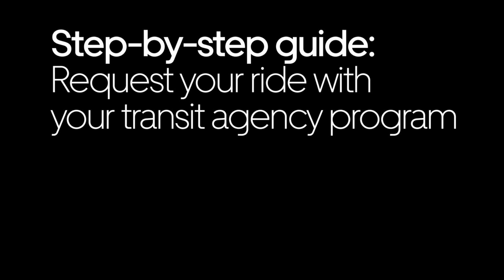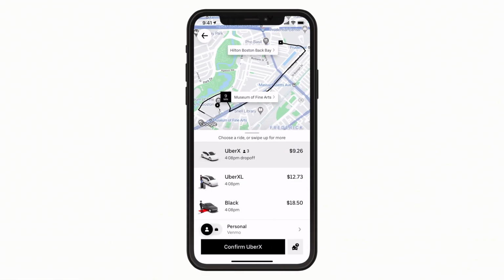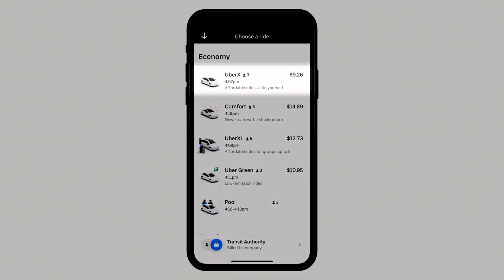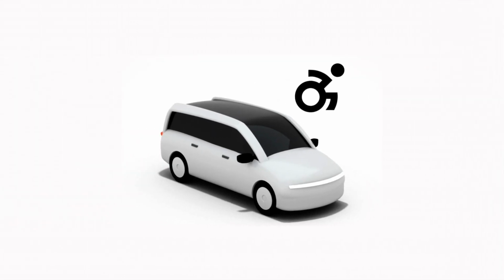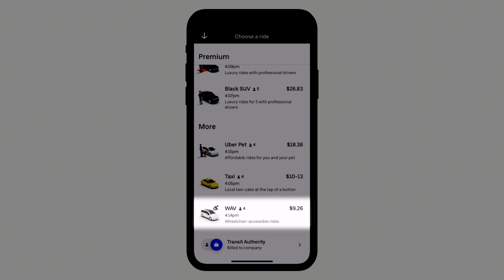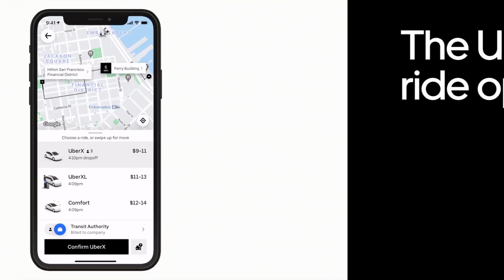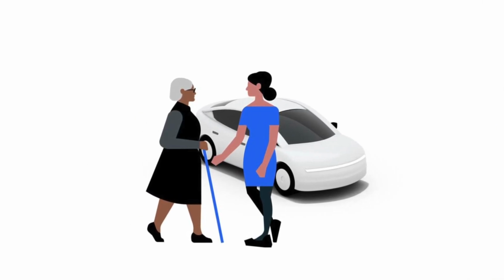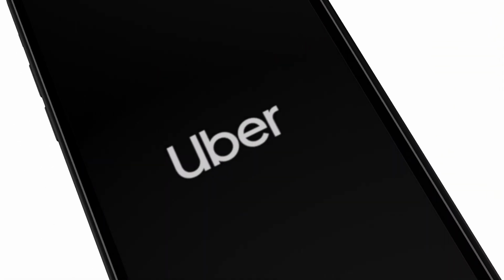Requesting Uber rides with your transit agency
A step-by-step guide on how to access your local transit agency's on-demand partnership through the Uber app.

About Uber:
Go anywhere and get anything with Uber. Please continue to wear a mask to help protect our neighbors, our families, and our communities.